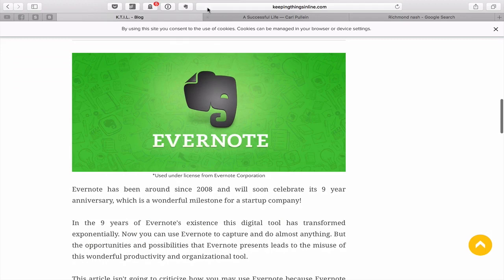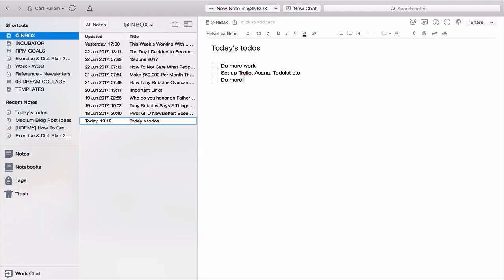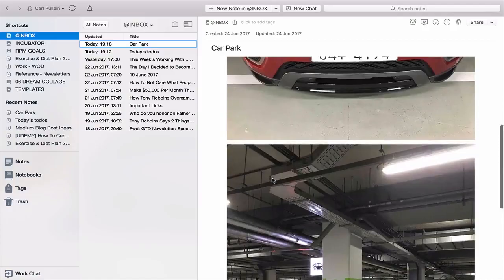Working With Evernote | Ep 62 | What To Use Evernote For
In this week’s episode, I explain what Evernote is good for, and more importantly what Evernote is not good for. This should clear up a lot of confusion. 😉

*** LINKS ***
Richmond Nash's blog post: